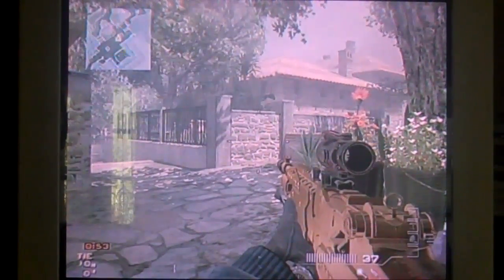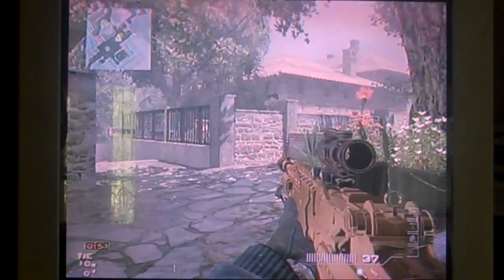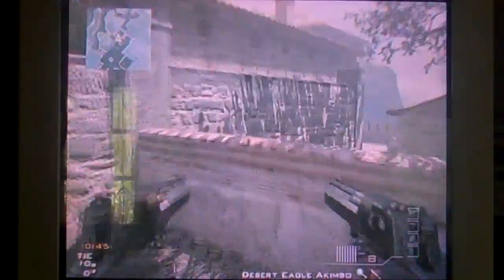Easter Eggs: TEDDY BEAR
BAM